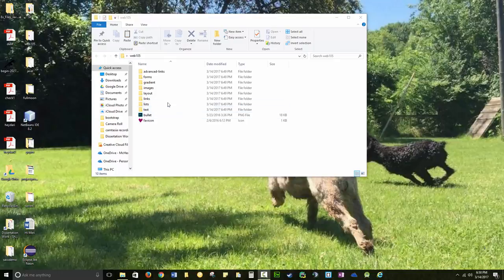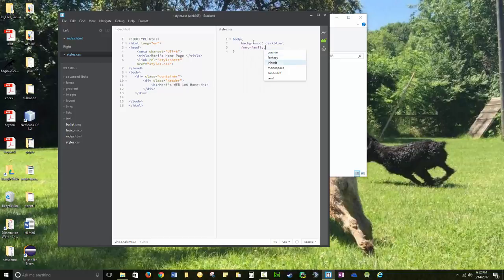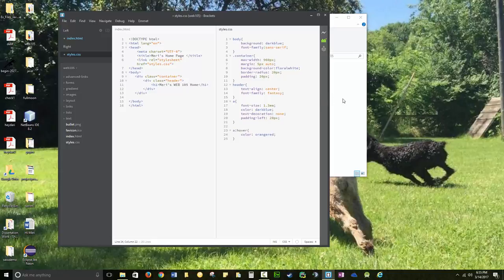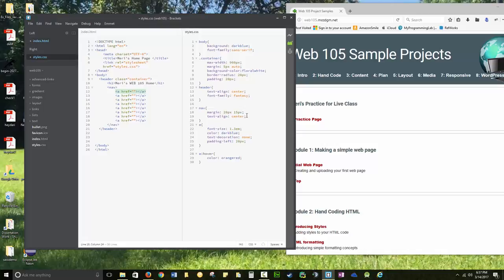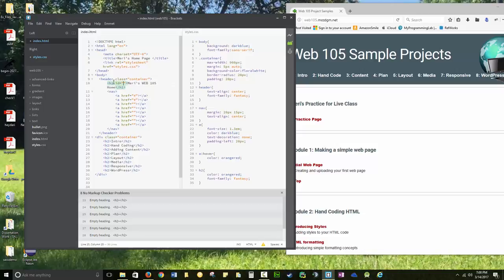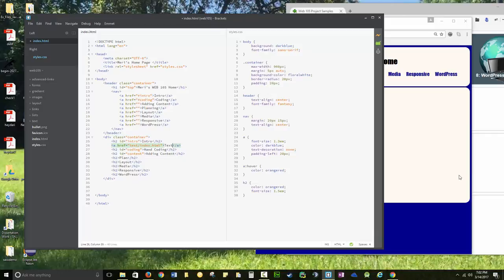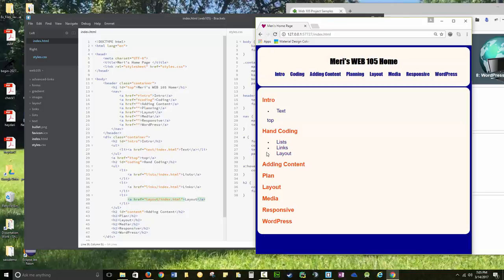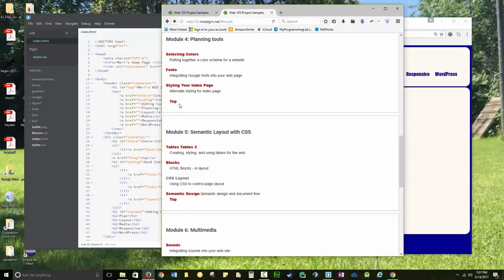Setting up your Index page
Setting up the top level index page to link to your WEB 105 projects